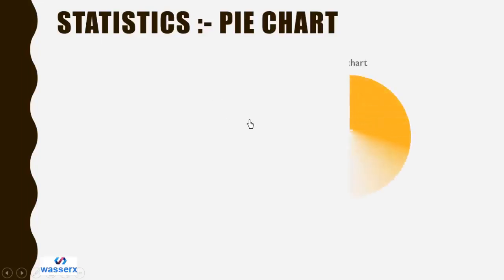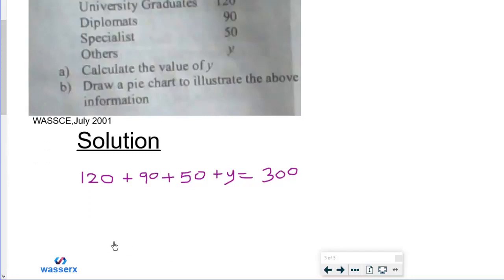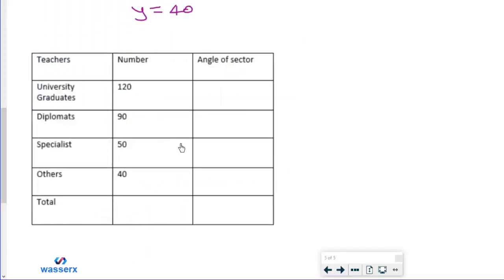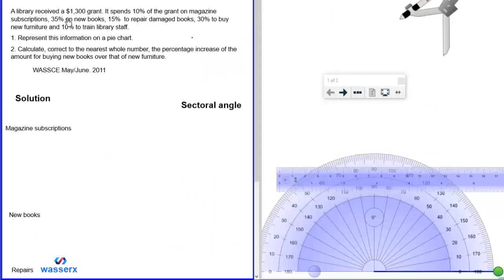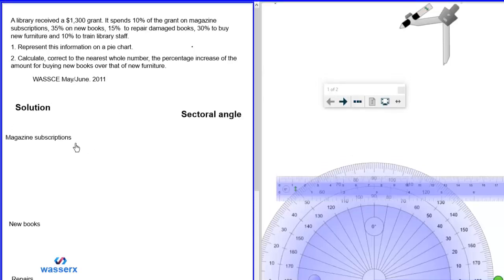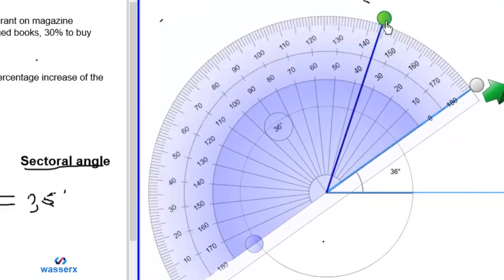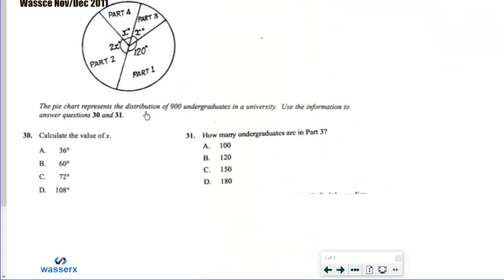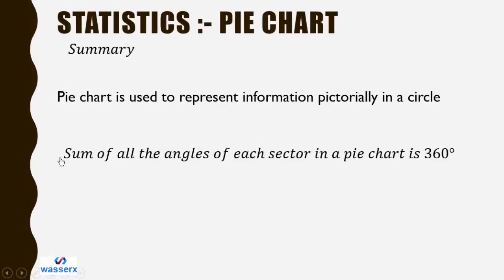Statistics Pie chart 2